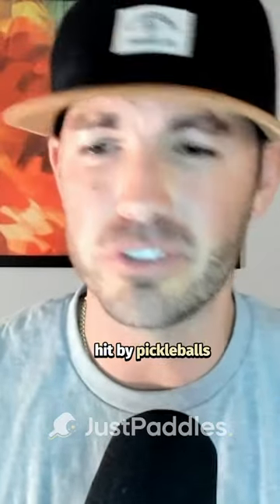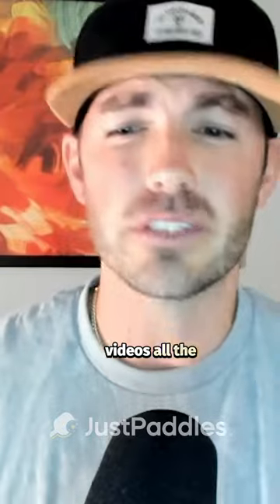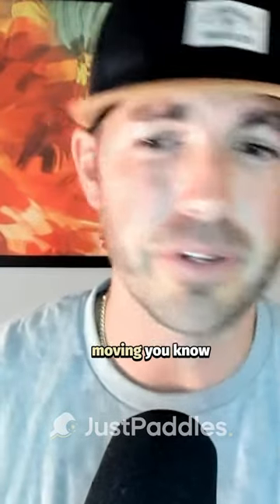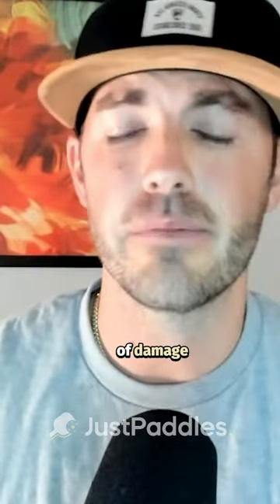Protect your Vision at JustPaddles with Pickleball Eyewear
Now more than ever your eyes need to be protected when hitting the courts. Whether its from long hours in the sun or that head-hunting player you can never be too careful when it comes to vision. Stay protected on the courts with your protective eyewear from JustPaddles.